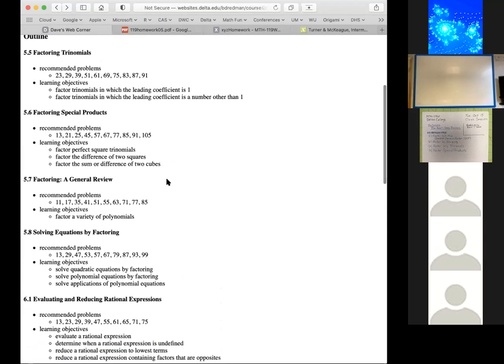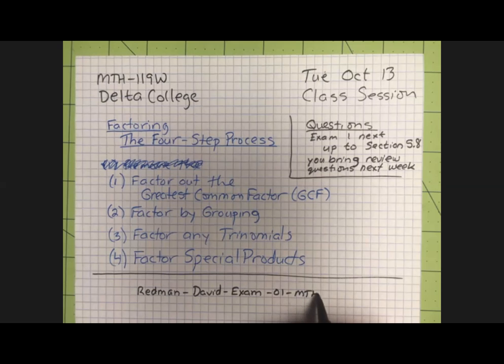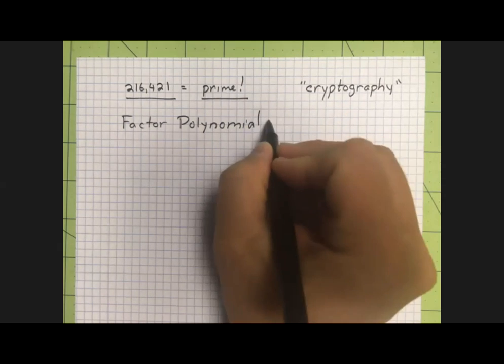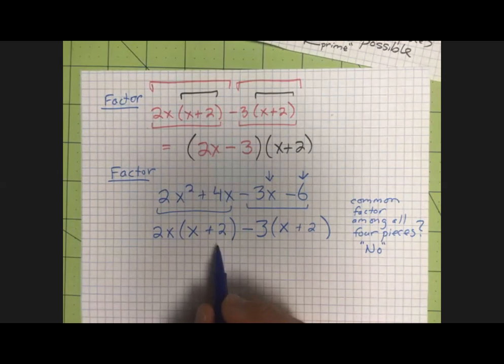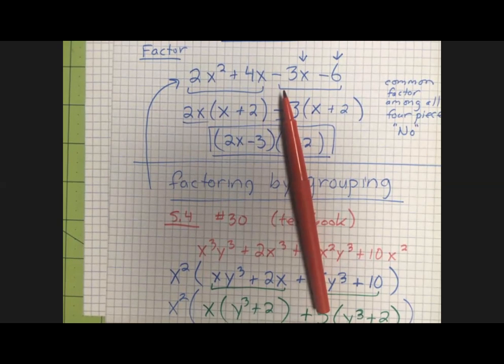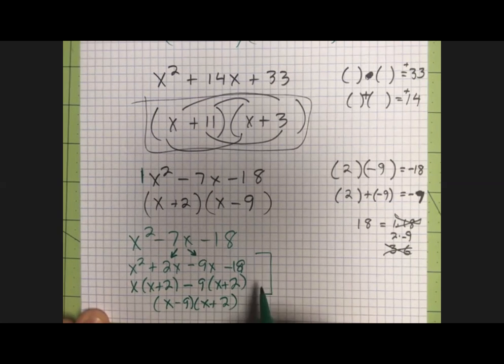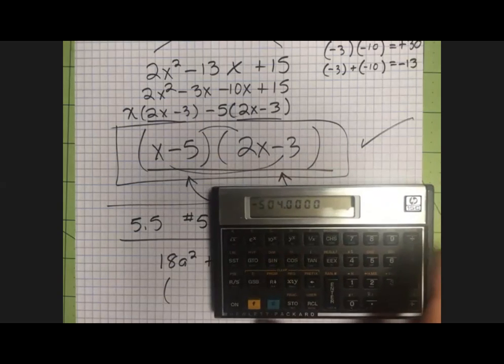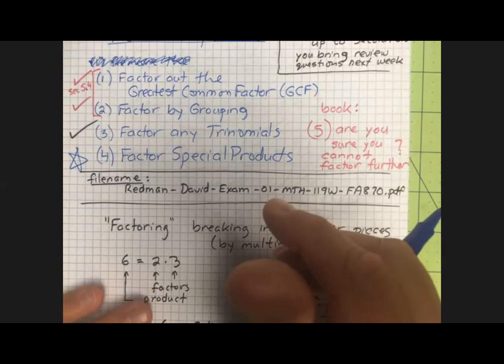2020 10 13 MTH 119W Class Session Video